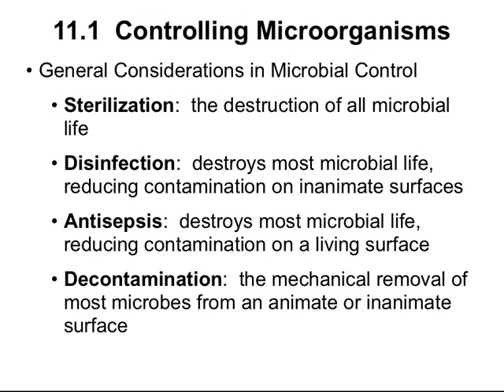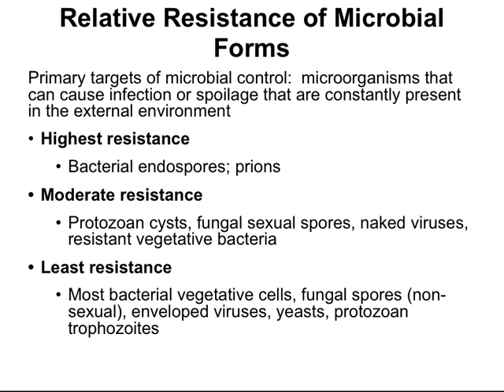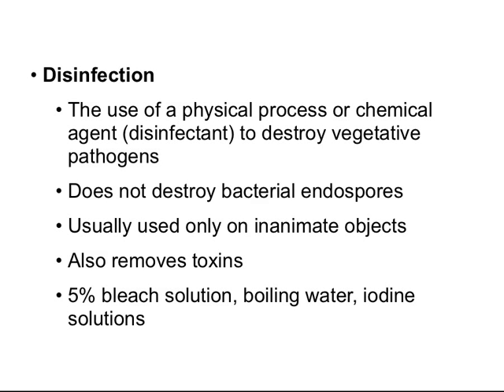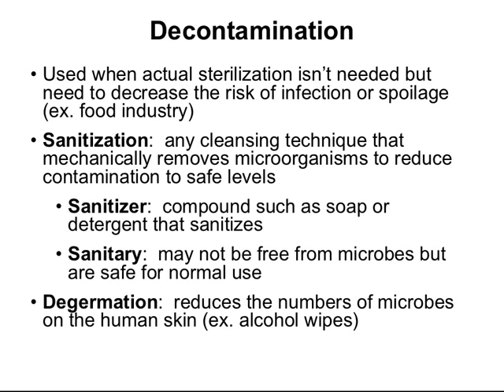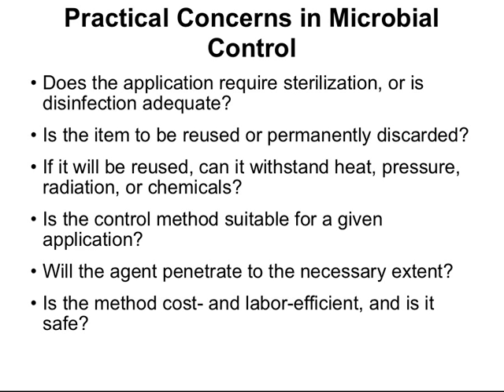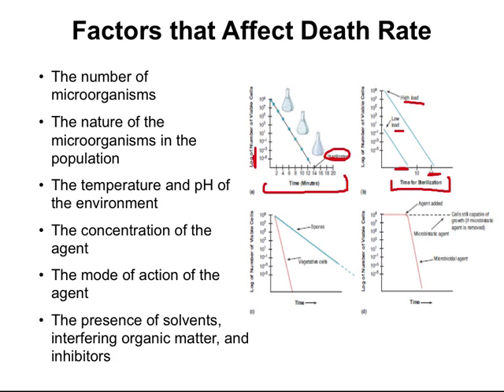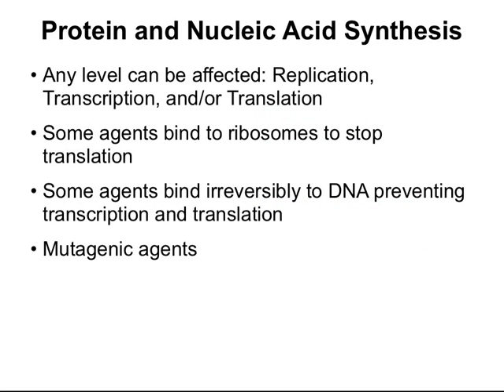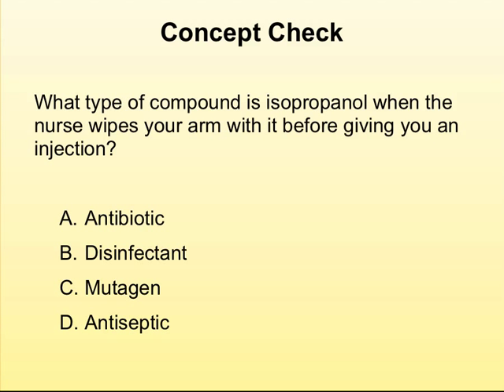CH11a Controlling Microorganisms